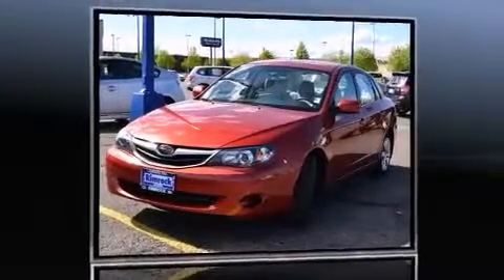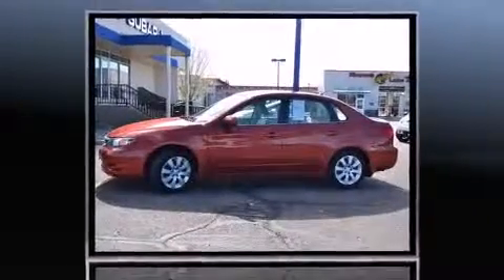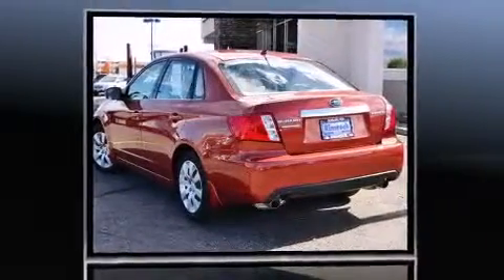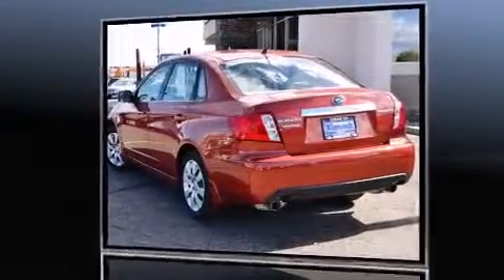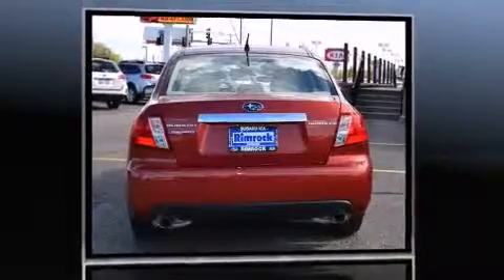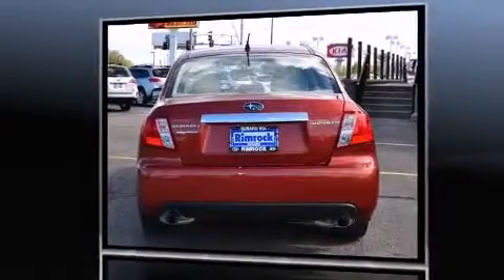2011 Subaru Impreza 2.5i 4dr (A4) in Billings, MT 59102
Rimrock Subaru
324 S 24th St West
 (Across from Starbucks!)

Familiarize yourself with the 2011 Subaru Impreza. Under the hood you'll find a 4 cylinder engine with more than 170 horsepower, and for added security, dynamic Stability Control supplements the drivetrain. This model accommodates 5 passengers comfortably, and provides features such as: a tachometer, a trip computer, front bucket seats, air conditioning, power door mirrors, power windows, and 1-touch window functionality. Safety equipment has been integrated throughout, including: head curtain airbags, front SIDE impact airbags, traction control, brake assist, anti-whiplash front head restraints, a panic alarm, and 4 wheel disc brakes with ABS. Sophisticated all wheel drive assures superb handling in any weather condition. It also arrives with a Carfax history report, indicating just one previous owner. We pride ourselves on providing excellent customer service. Please don't hesitate to give us a call.